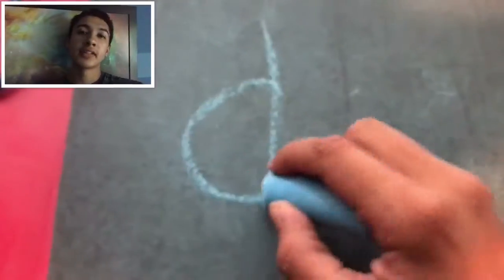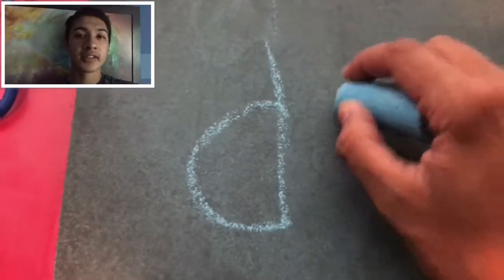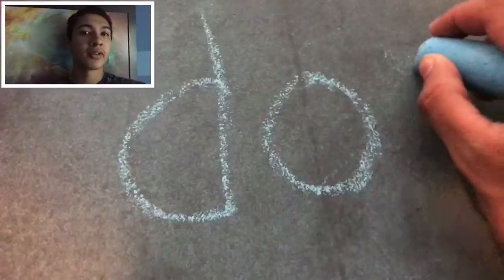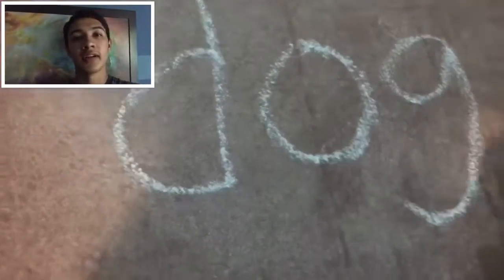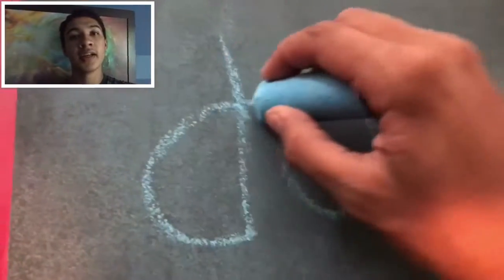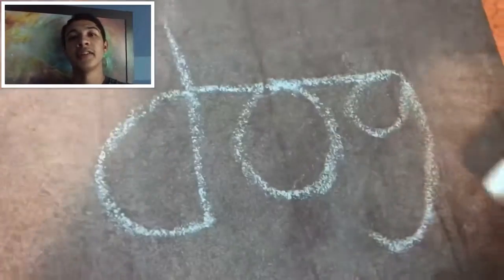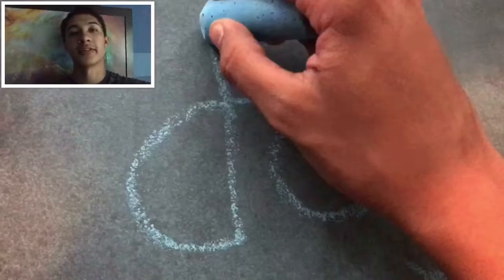drawing dog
How to draw a dog with just the word dog